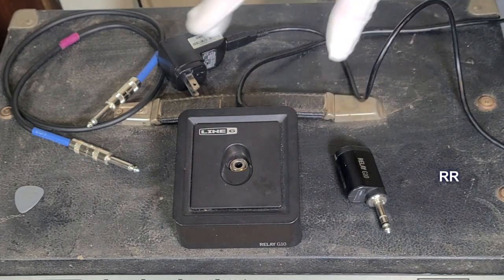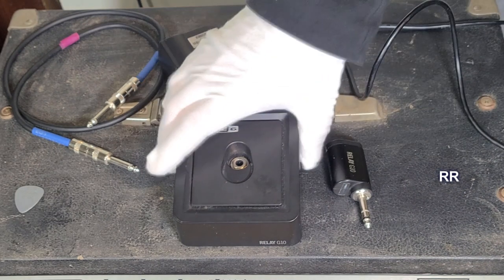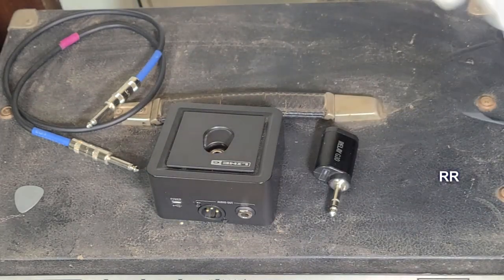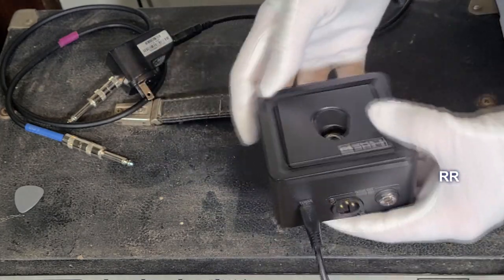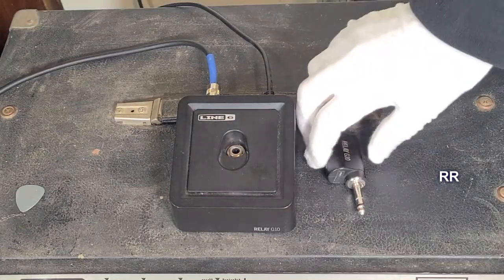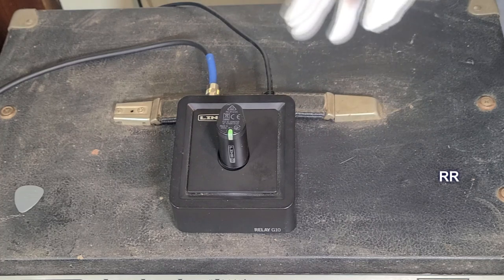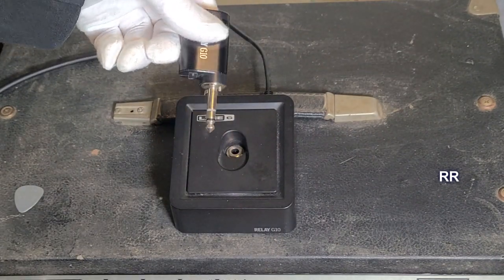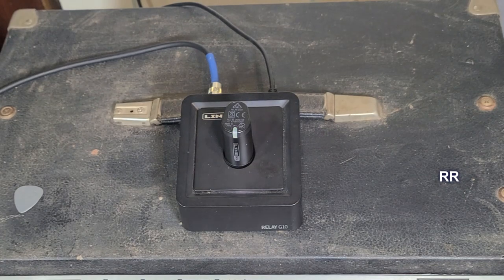My Reliable Fav, Line 6 Relay G10 Digital Wireless Guitar System